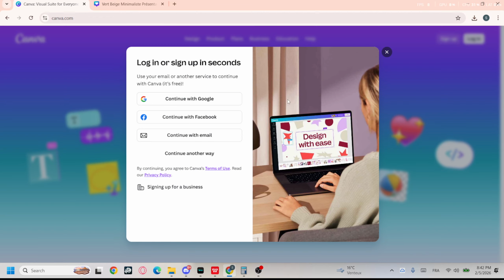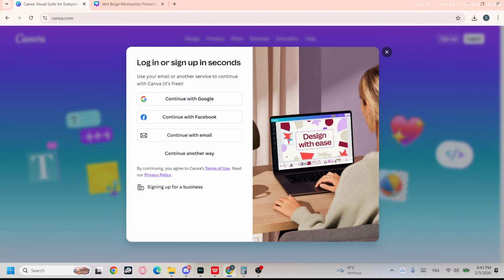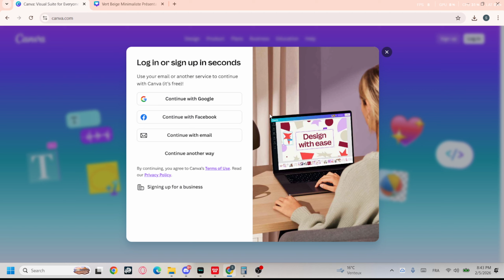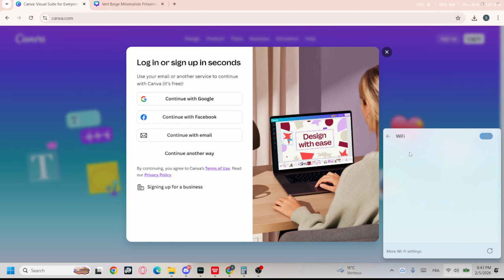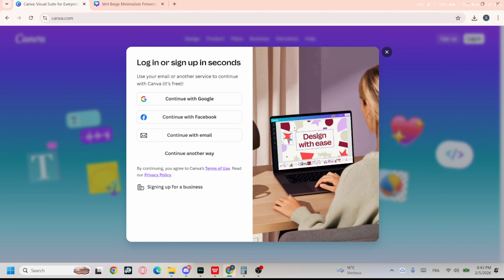How To Fix Account Login Failed In Canva ! Tutorial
Today we talk about fix account login failed in canva,how to fix,canva tutorial,canva troubleshooting,canva login problem